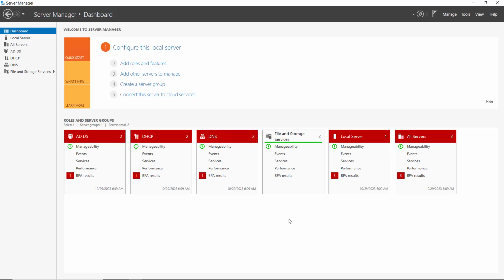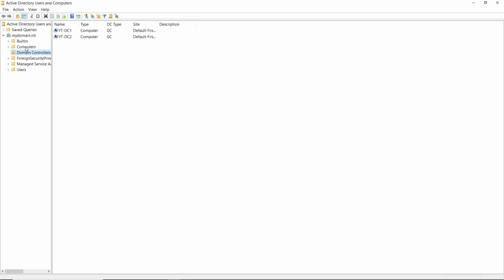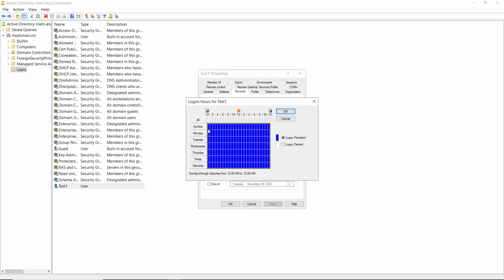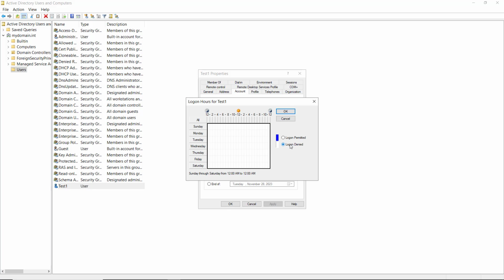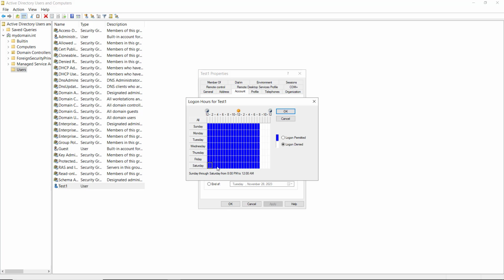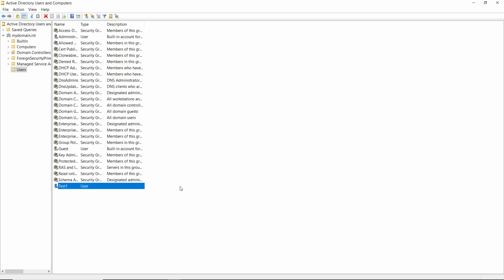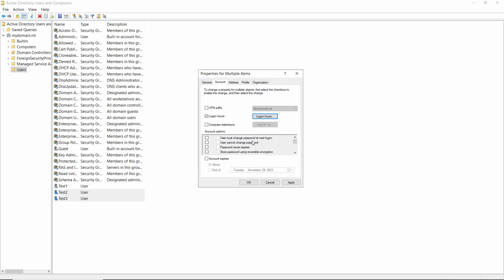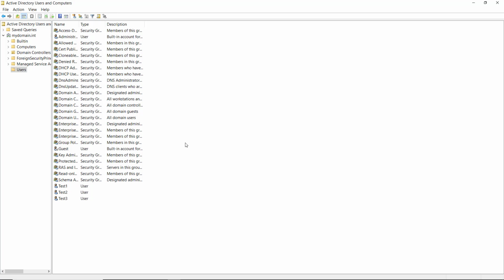Learn How to Manage User Logon Times in Windows 2022 Active Directory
Professor Robert McMillen shows you how to Manage Logon Times in Windows Server 2022 Active Directory.